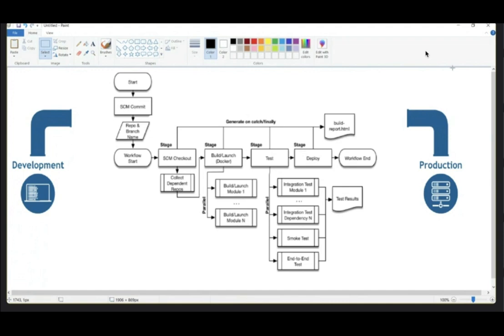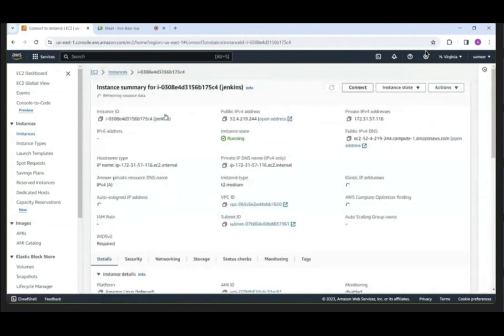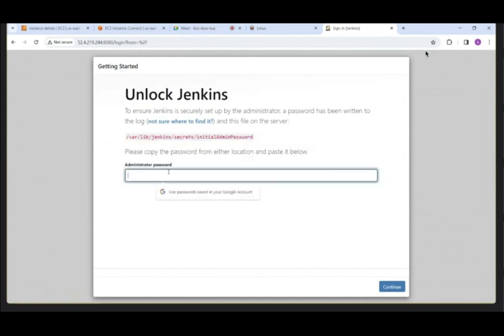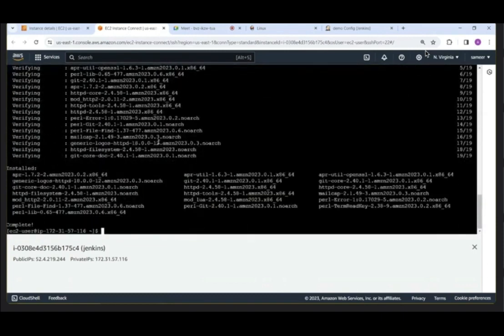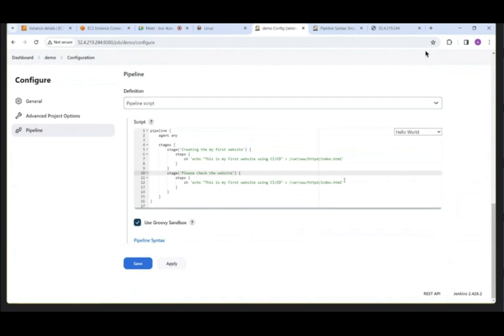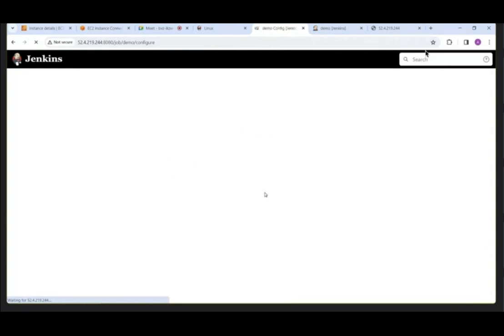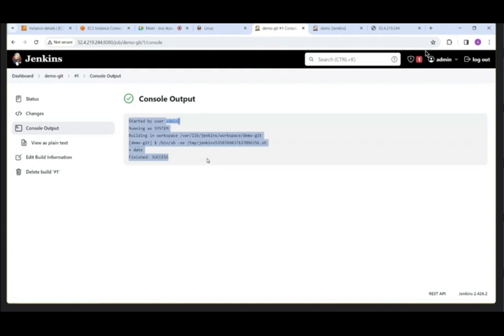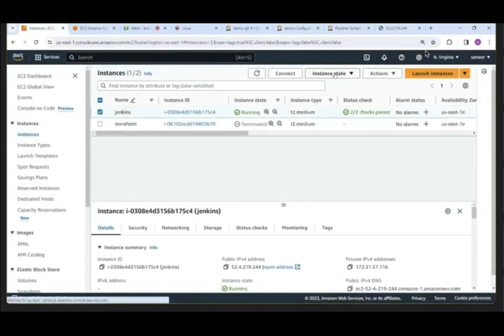Day 11 DEVOPS LIVE TRAINING December 2023 - Batch